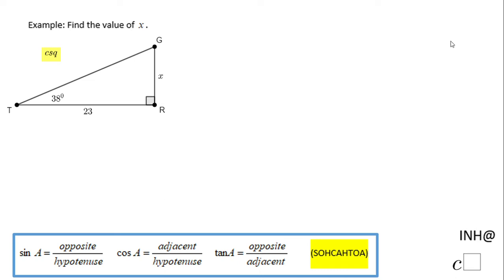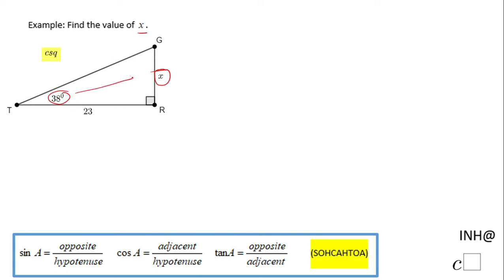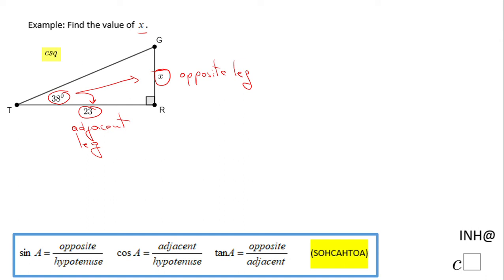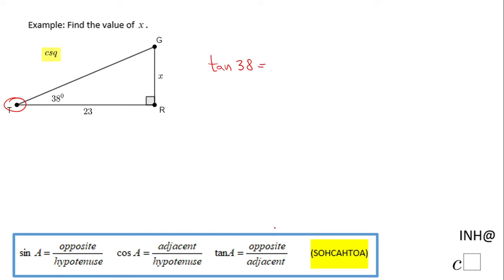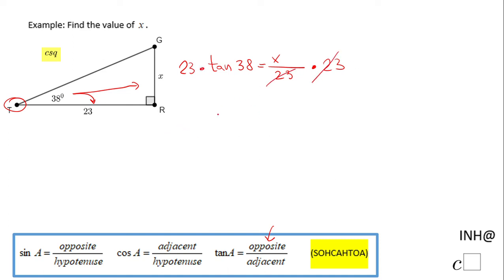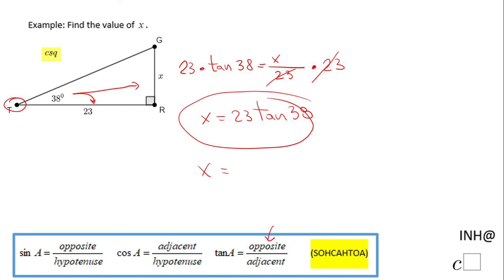INH: Right Triangle: Trigonometric Ratios #5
This is an example of using trigonometric ratios (tangent) for finding missing parts (leg).